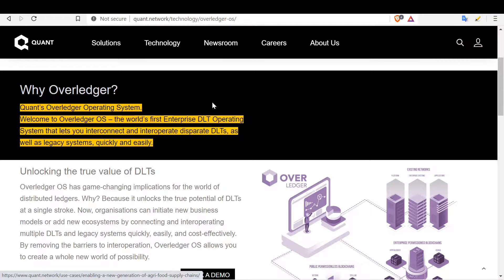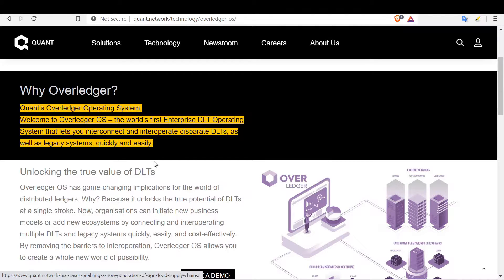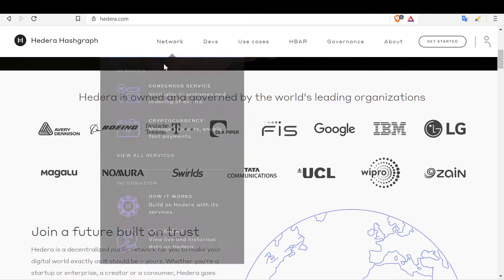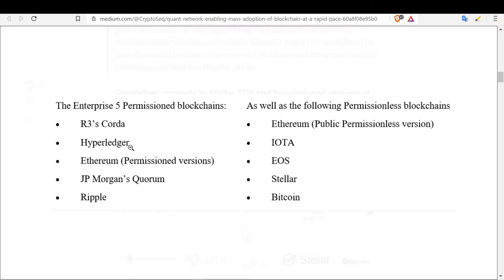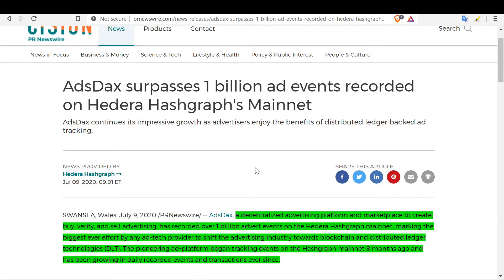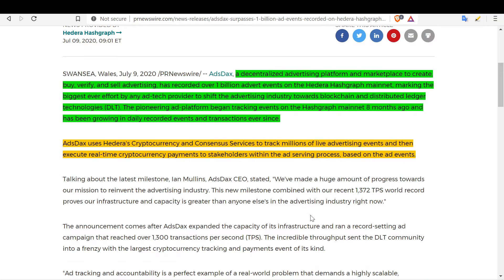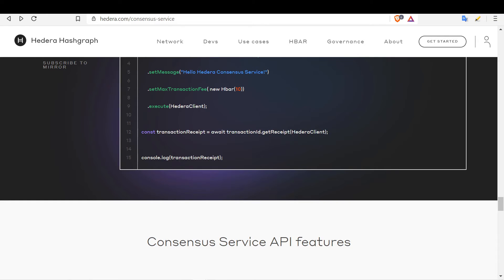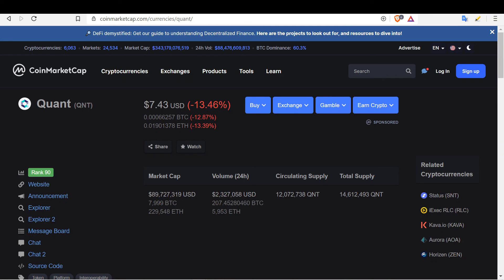Quant Network Overledger & Hedera Hashgraph Consensus Service. Enterprise Adoption/ Interoperability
Even though Overledger and hashgraph consensus have their differences, they are both focused on the enterprise adoption of DLT technology. They are both trying to bring enterprise adoption with the least amount of hustle and expenses.

Unlocking the true value of DLTs
Overledger OS has game-changing implications for the world of distributed ledgers. Why? Because it unlocks the true potential of DLTs at a single stroke. Now, organizations can initiate new business models or add new ecosystems by connecting and interoperating multiple DLTs and legacy systems quickly, easily, and cost-effectively. By removing the barriers to interoperation, Overledger OS allows you to create a whole new world of possibility.

Create a topic, send a message
Use the Hedera Consensus Service API to start building applications that take advantage of the high-throughput, fair ordering, and fast finality of Hedera Hashgraph.